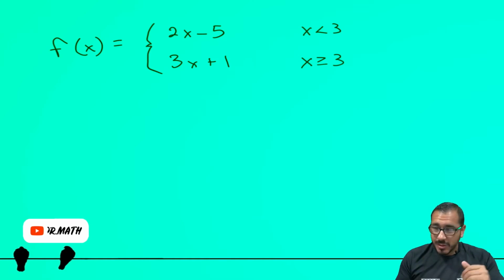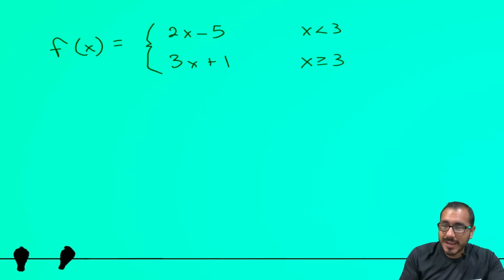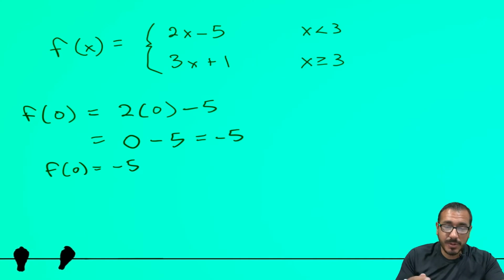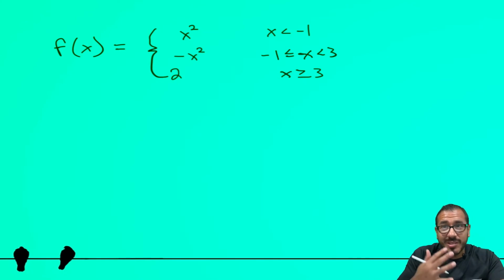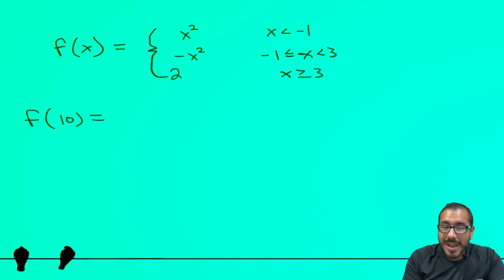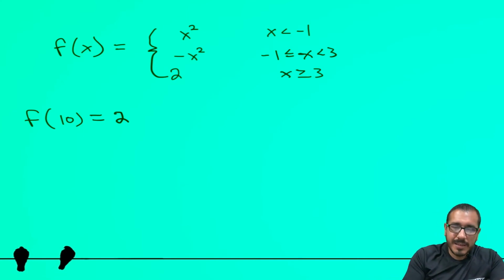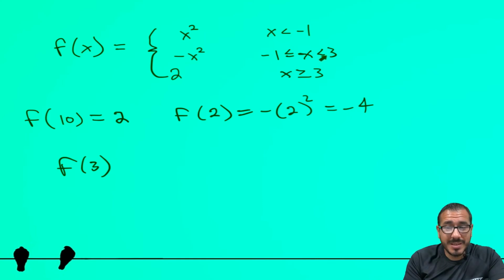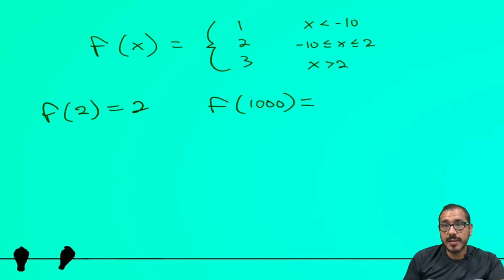What is a Piece-wise Function?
In this video we explore how to handle piece-wise functions.